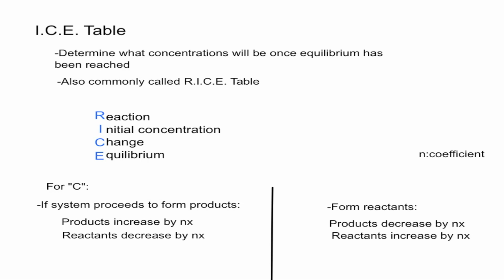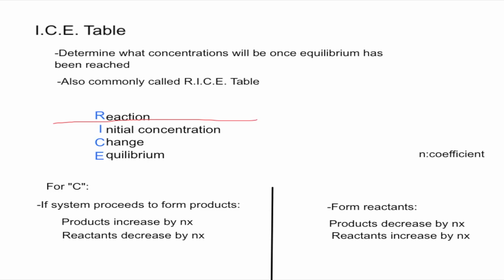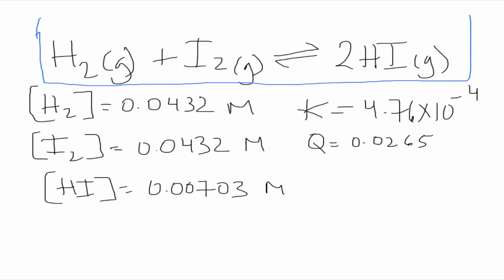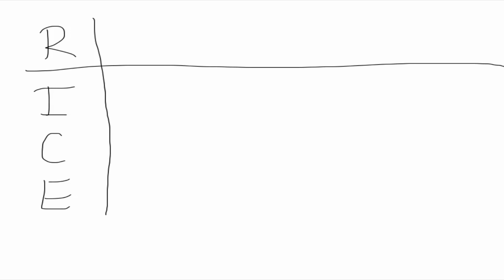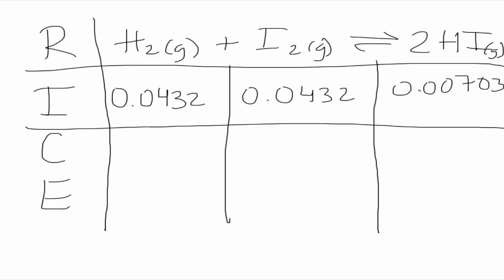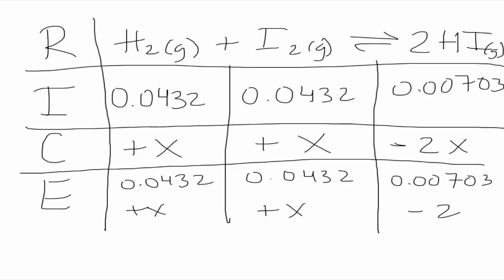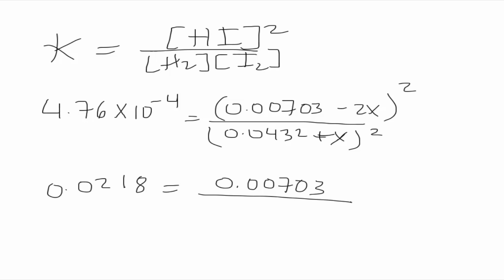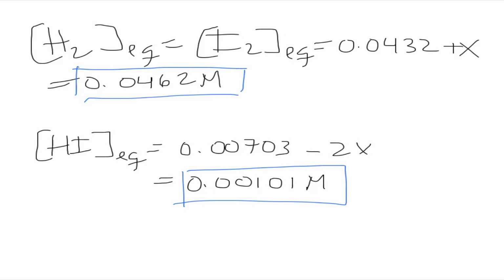ICE Table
This video explains how to use ICE tables to obtain concentrations at equilibrium.